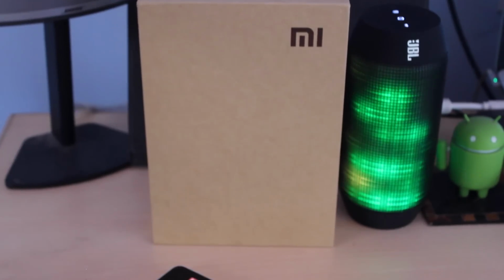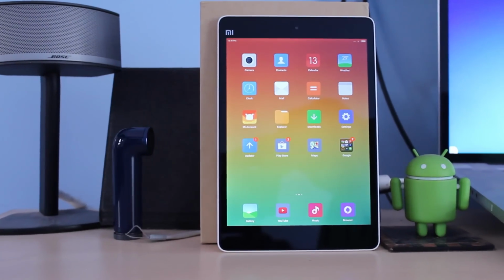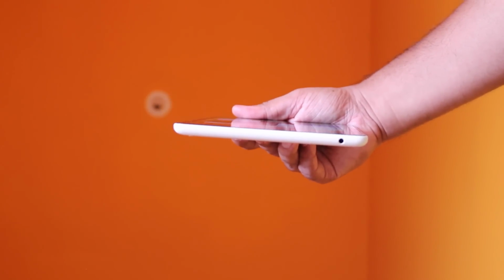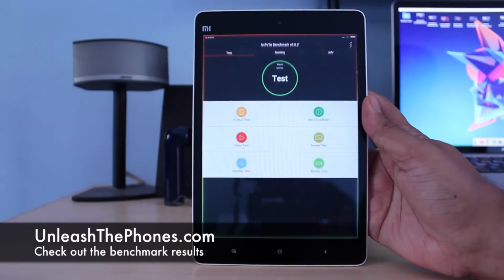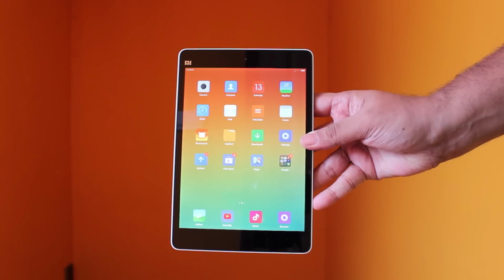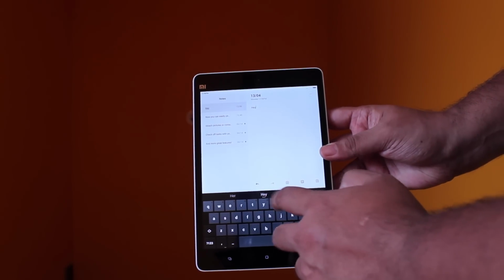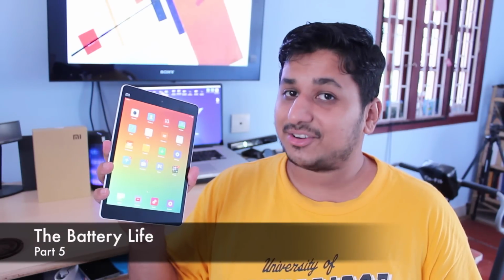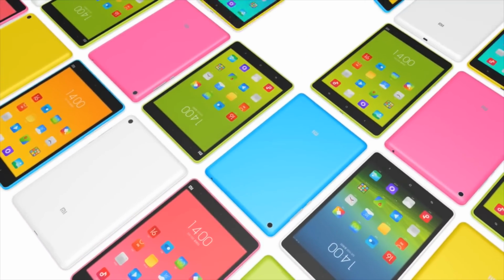Xiaomi Mi Pad Review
here's a detailed overview of the Xiaomi Mi Pad.